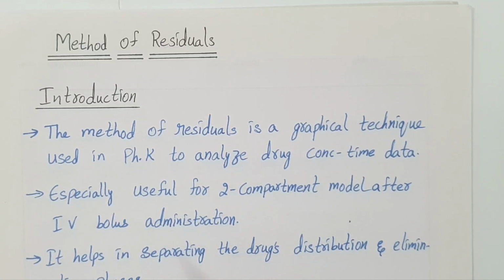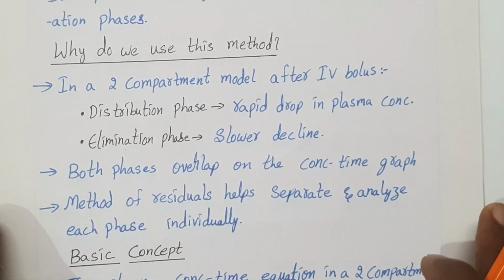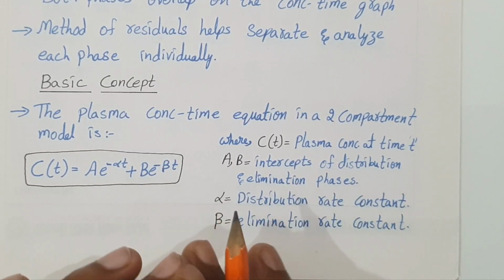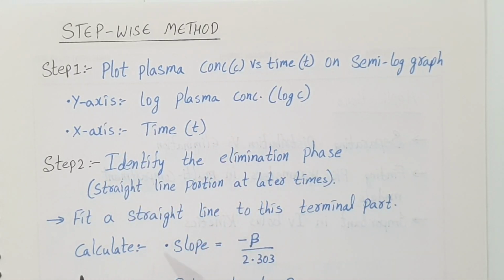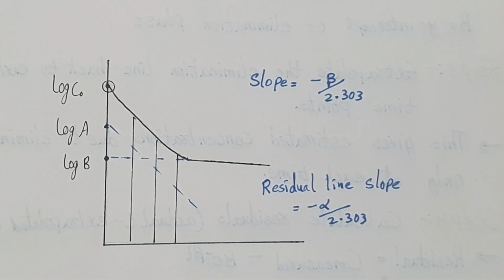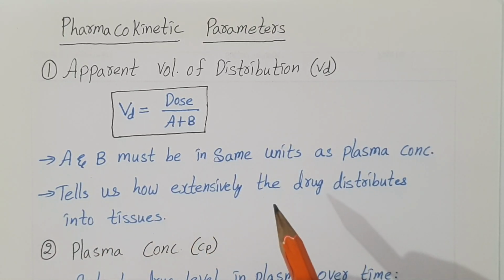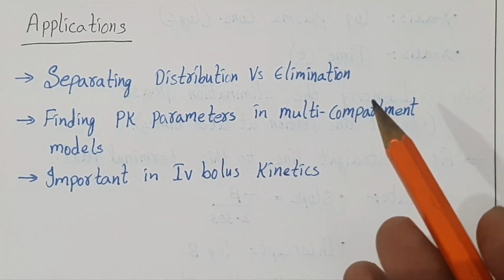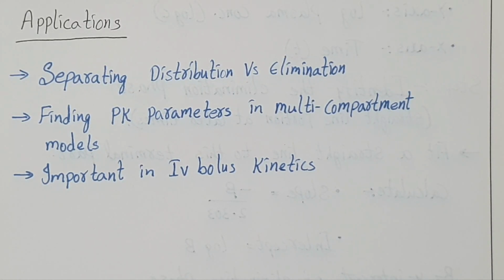Method of Residuals in Pharmacokinetics | Two Compartment Model | Pharm.D & B.Pharm Made Easy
Learn Method of Residuals in Pharmacokinetics with an easy, step-by-step explanation.
We’ll cover:

Why the method is used

Distribution vs Elimination phases

How to calculate α, β, A, B

Half-life, Volume of Distribution, and Clearance

Real-life analogy for better understanding

Graph interpretation for exams & GPAT preparation

Perfect for Pharm.D, B.Pharm, M.Pharm students and competitive exams like GPAT, NIPER, NE-RUG.
Includes graphical explanation, formulas, and tips to avoid common mistakes.